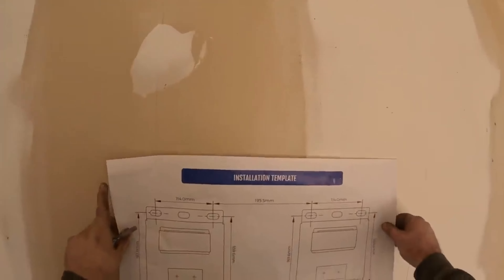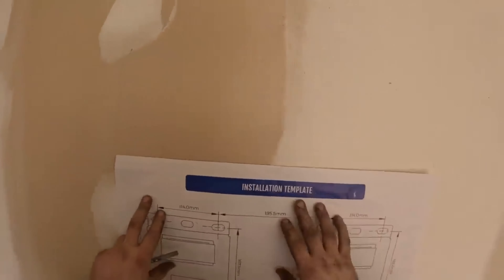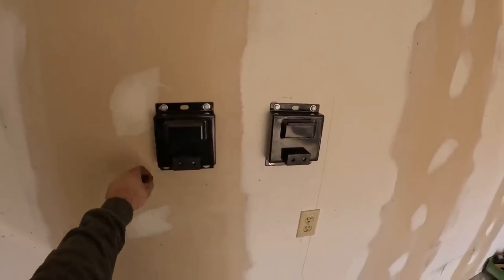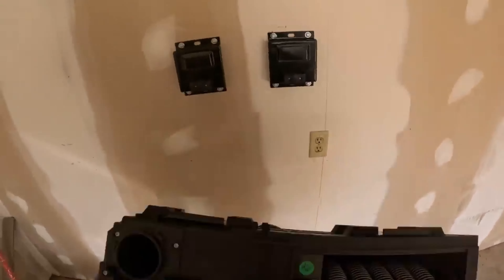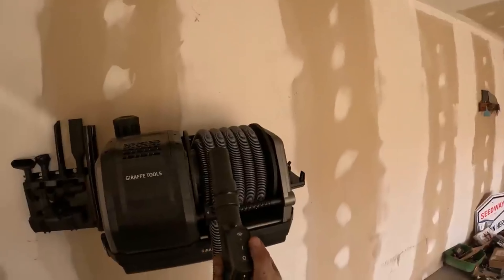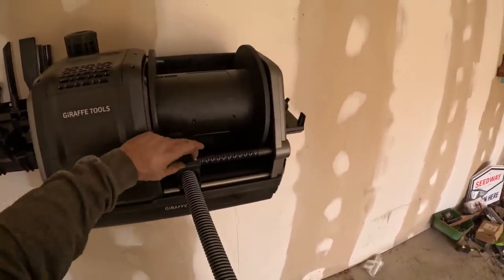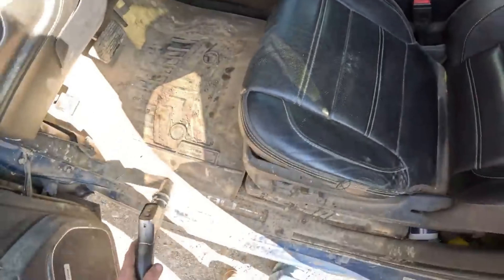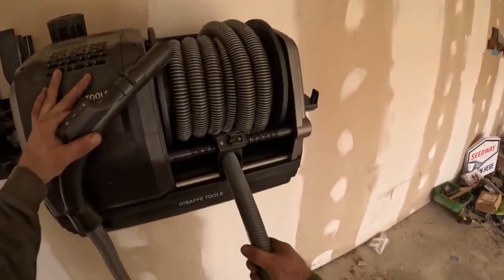Giraffe Tools Wall Mounted Garage Vacuum Review|Must Have Garage Tools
Giraffe Tools' pioneering innovation, combined with a wall-mounted design and #1-rated auto-retract system, redefines the convenience of vacuuming.